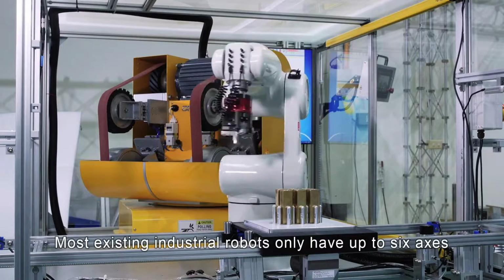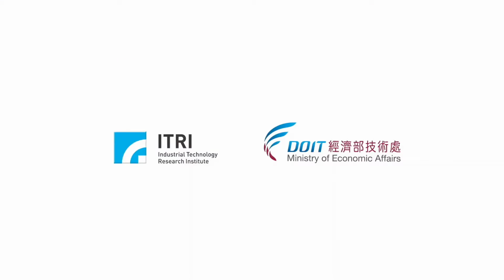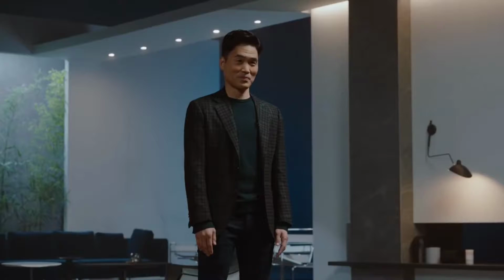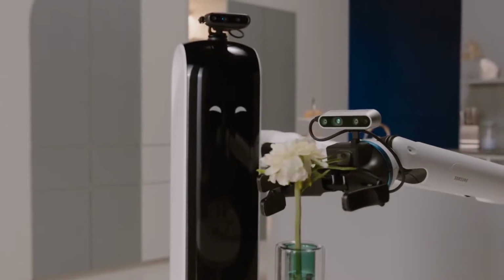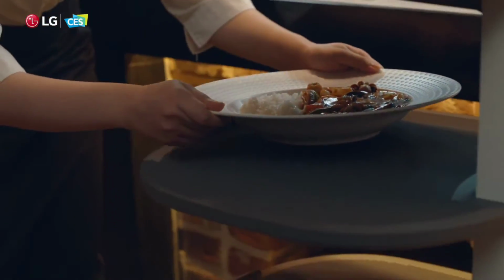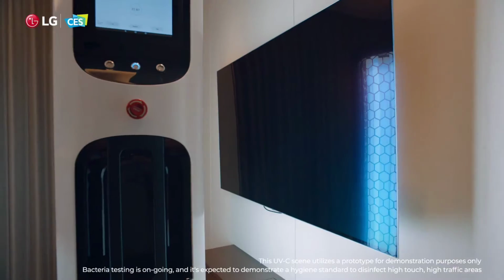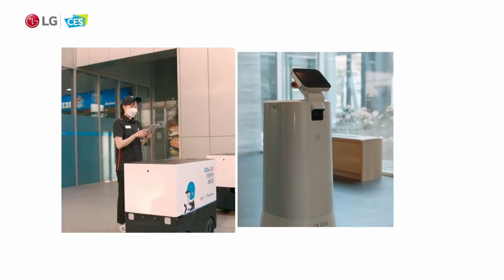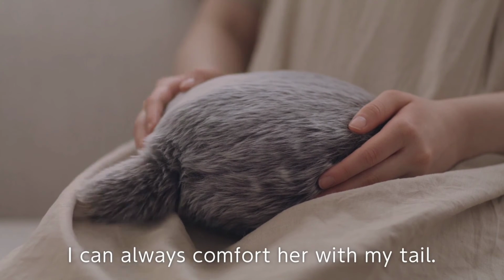COOLEST ROBOT INVENTIONS THAT ARE ON ANOTHER LEVEL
Our Main Video Categories are new inventions, next level gadgets, tech gadgets, Mind blowing and Oddly Satisfying.

World is growing fast, science and technology is part of our life. if you use smartphone, computer, anything like that you are in the part of technology. technology is enjoyable, stressful and definitely dangerous.if you know how to use and why to use it, you are the intelligent human. intelligent humans need new information about technology. that's Why you need this youtube channel. we create videos about technology.

inspired by quantum tech hd